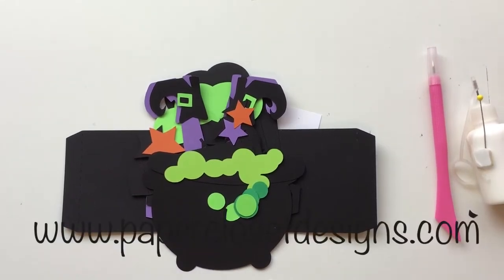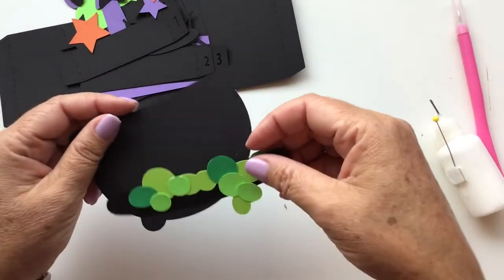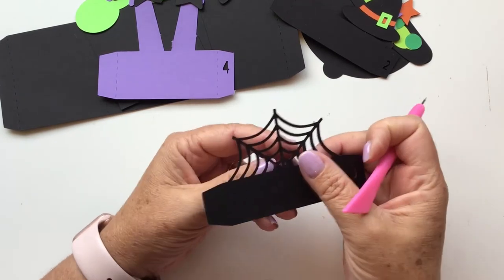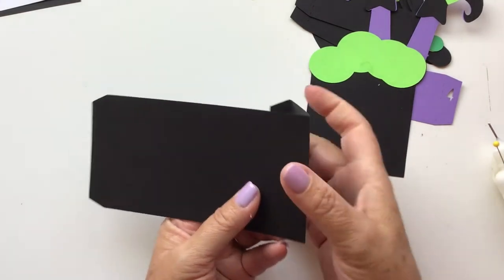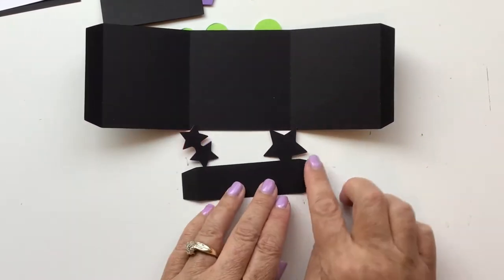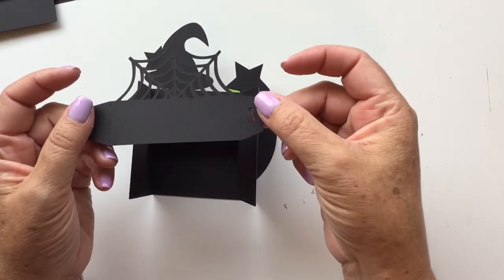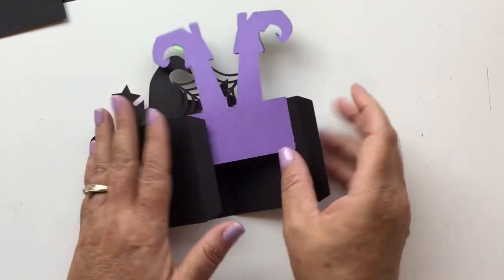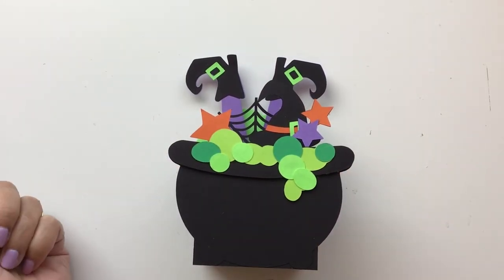How to Create a 3D Witches Calderon Box Card from an SVG Template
The download includes the card box base, layered calderon, the feet of the witch, stars, spiderwebs, and bubbles to create a fun Halloween box card!
Make it unique by using your favorite printed or solid color papers. The card folds flat so that you can fit it in an envelope, and pops up for a fun display.
The designs cuts with Cricut Design Space, Silhouette Cameo or Portrait, Brother Scan and Cut or other Digital Cutters.